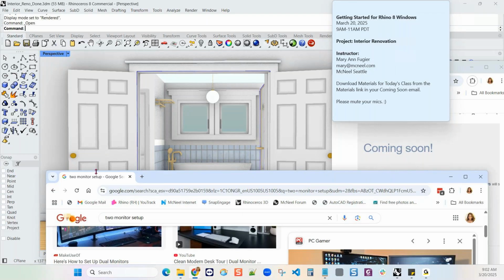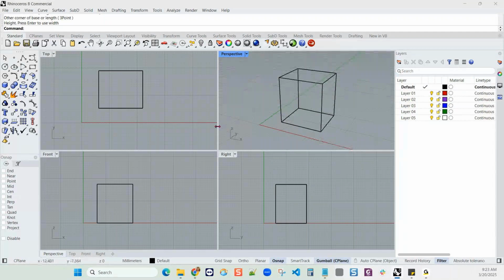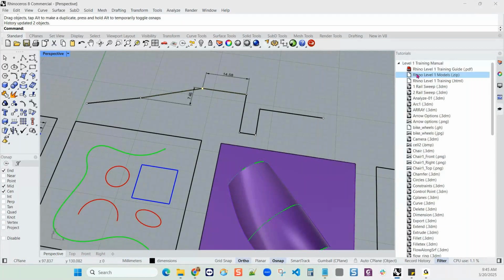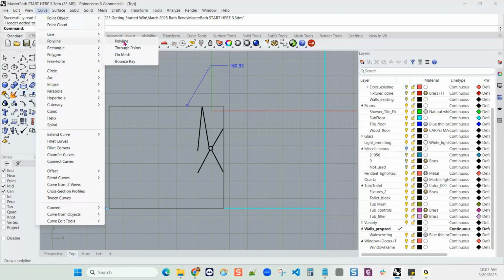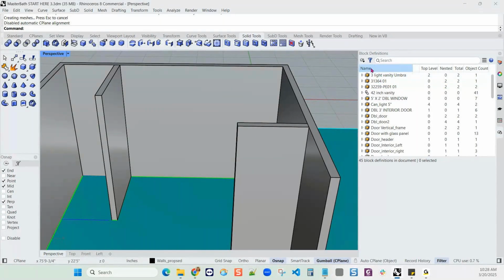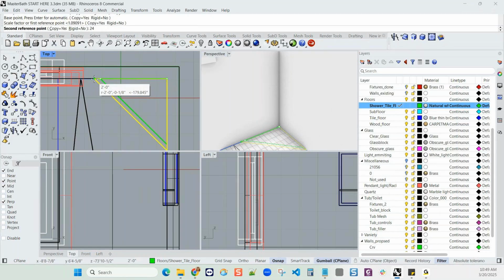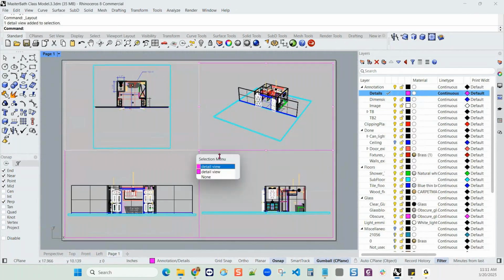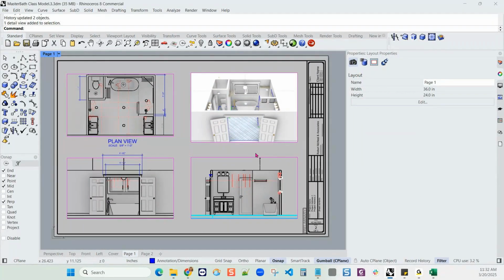Master Bath Reno - Getting Started Rhino 8 for Windows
Requires Rhino 8 for Windows, Eval or Full License
GET THE FILES FOR THIS TUTORIAL

Outline

Introduction and Warm-Up 0-1h:02m
Bath Modeling Project: 1hr 02m - 2hr30m

Instructor: Mary Ann Fugier, McNeel Seattle
Presented on March 20, 2025